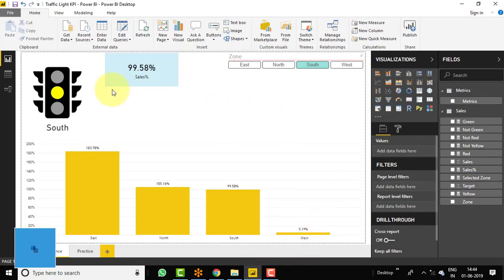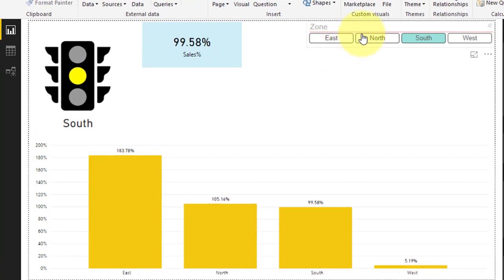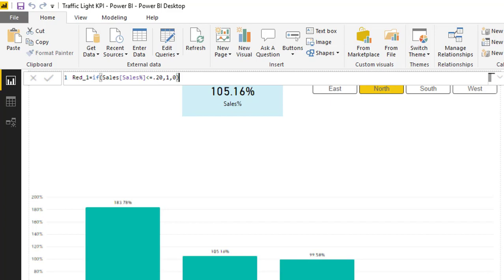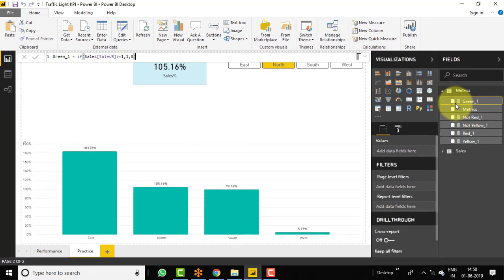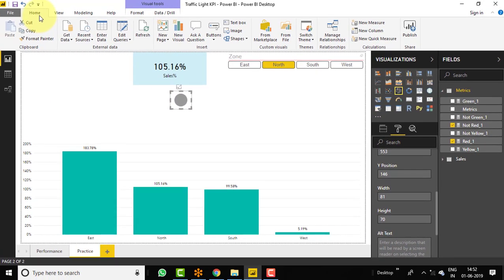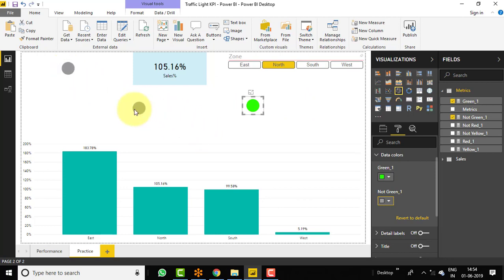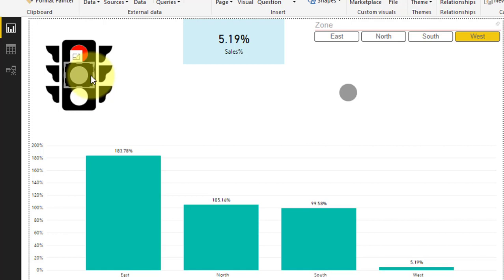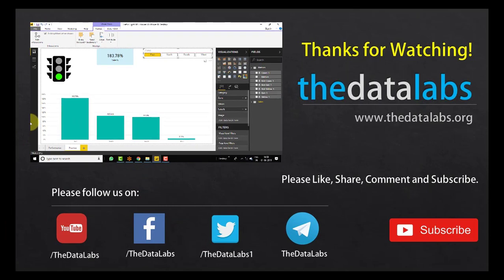How to Create Traffic Light KPI Custom Visual in Power BI - Simple and Easy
How to create Traffic Light KPI Chart in Power BI

In this video, we will learn about creating traffic light KPI Chart in Power BI with the help of existing standard visuals.

Using tips shared in this video, you can create Traffic Light KPI Chart in 58 minutes. We have utilized Pie chart to create this awesome visuals in Power BI.

Please follow the below link to download the file used in this video.